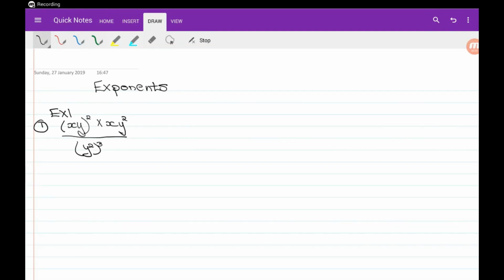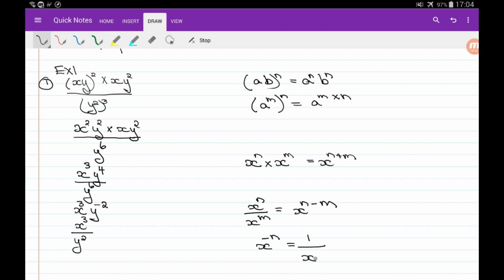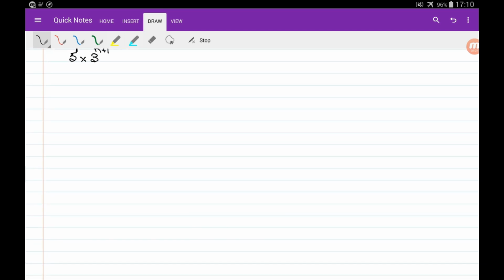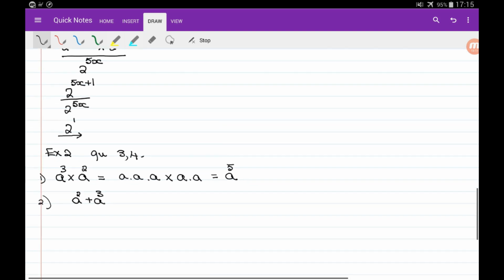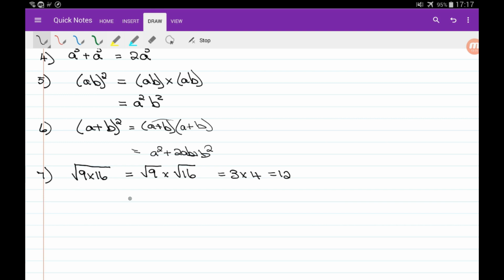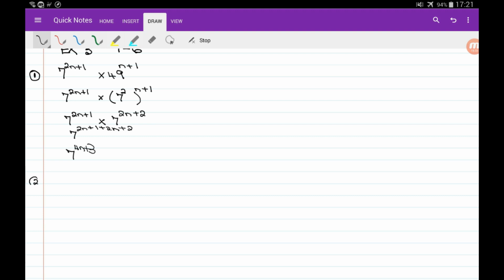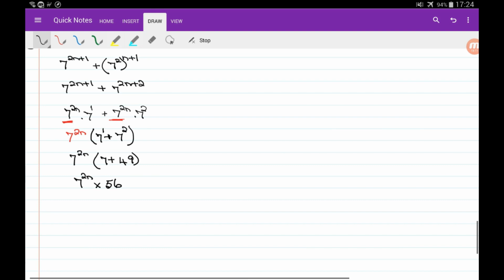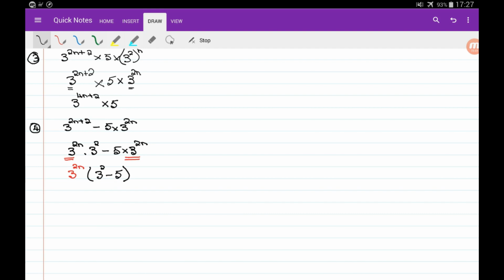HBC Grade 11 Exponents